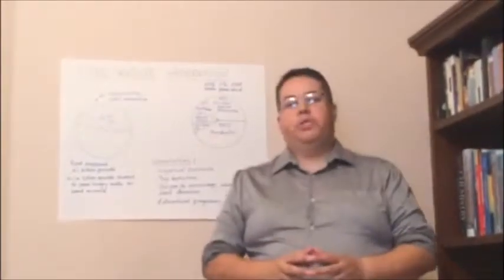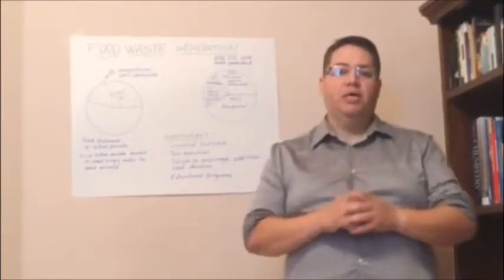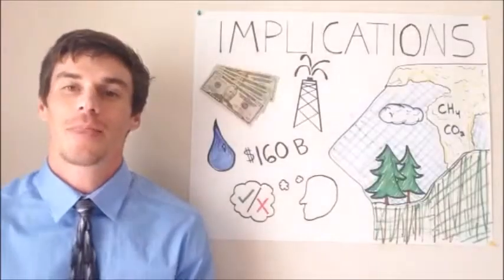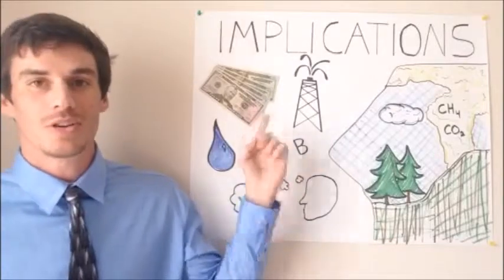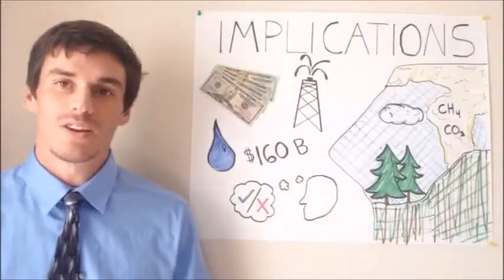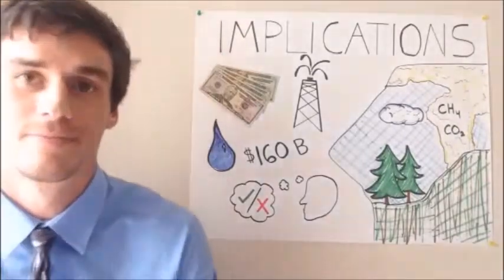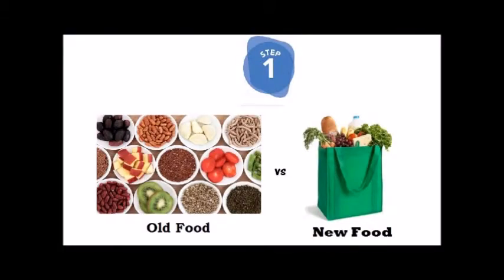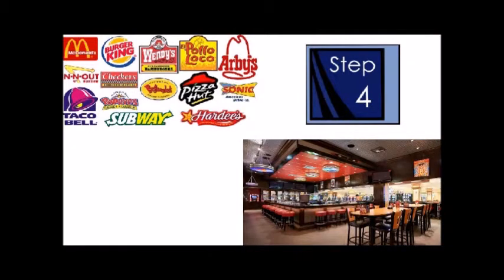Waste Managment Movie